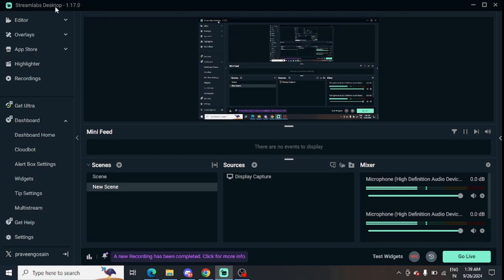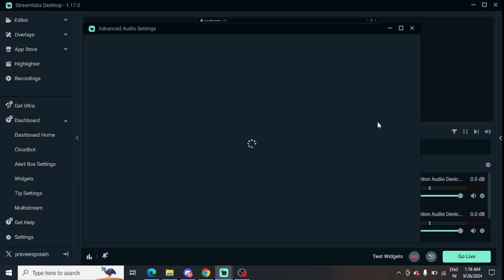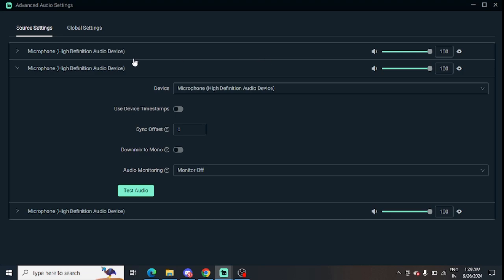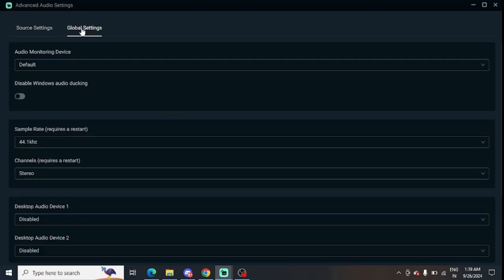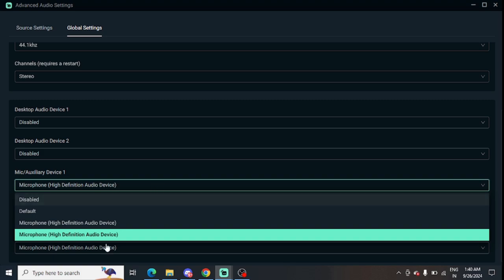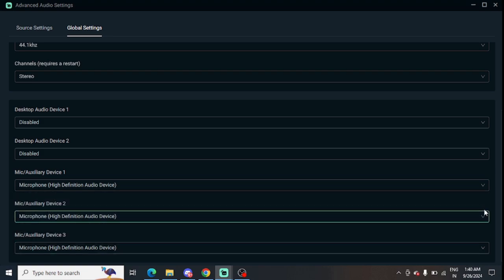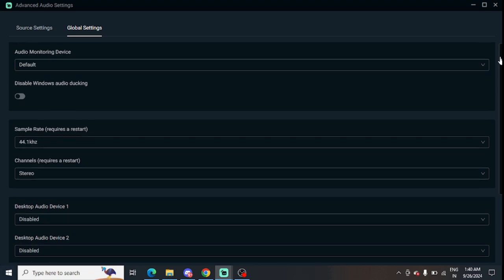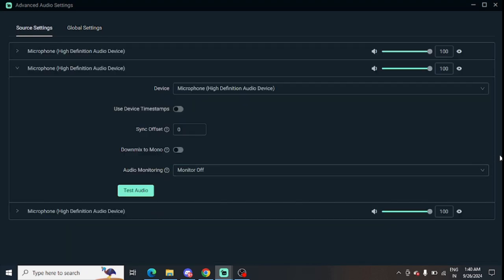[Solved] Mic Is Not Recording On Streamlabs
If you want to know why is Streamlabs not recording my voice? I have come up with a tutorial wherein I am showing the settings of Streamslabs which is recording voice from Mic properly. You just need to use the given settings on your system and make it work for you. Ensure to select Mic on all the shown places and not select system sound.

How do I fix my mic not recording on OBS, Mic is not recording on streamlabs, Streamlabs mic too quiet, Mic is not recording on streamlabs obs